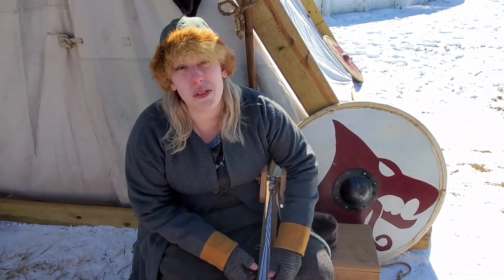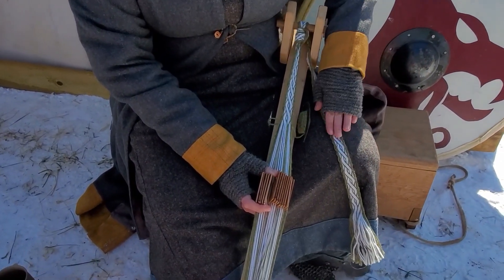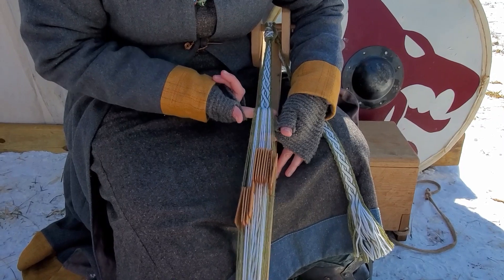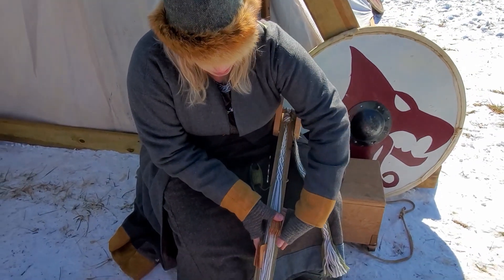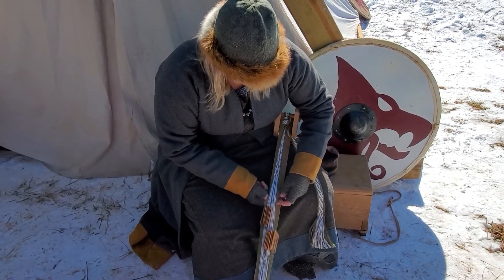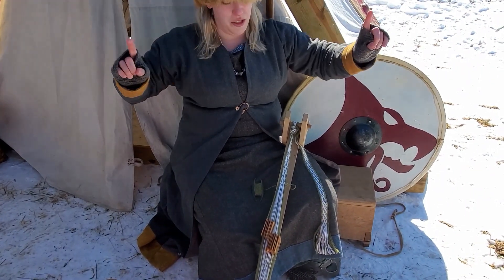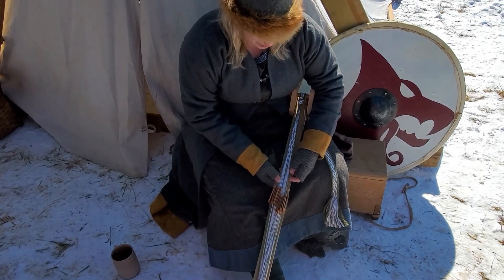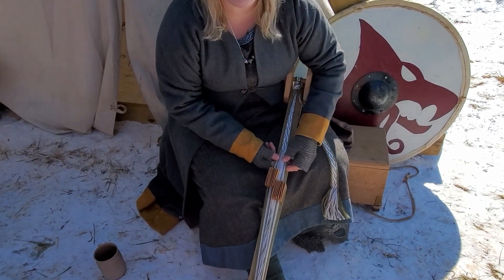Tablet weaving Michigan Nordic fest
Norse Pagan Familes presents viking storytime for children.
Thank you everyone who participated and attended Michigan Nordic fire fest 2020